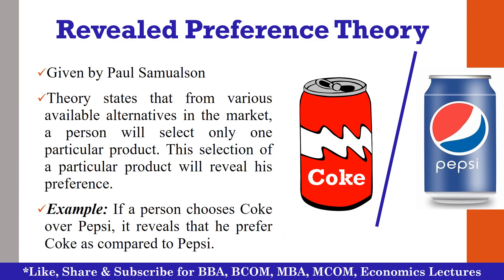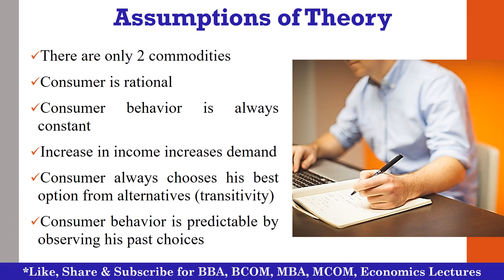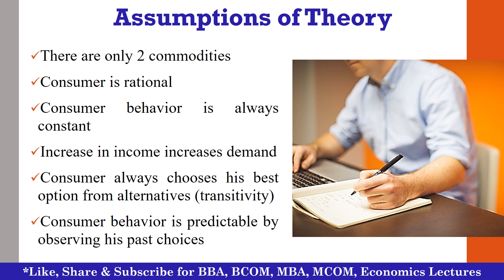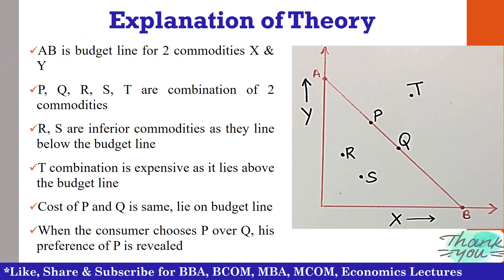Revealed Preference Theory | Paul Samualson | microeconomics | MA Economics